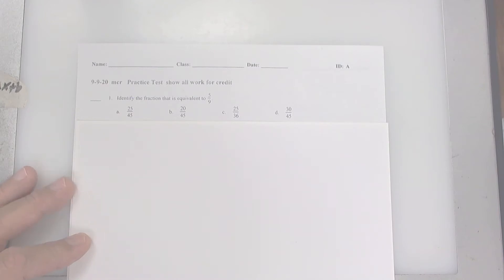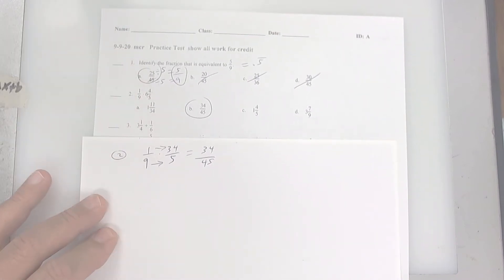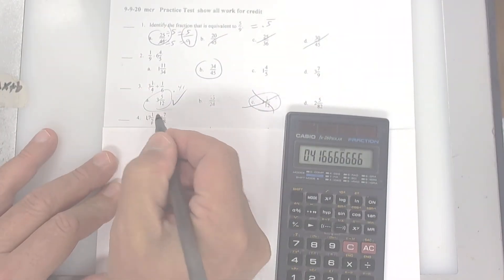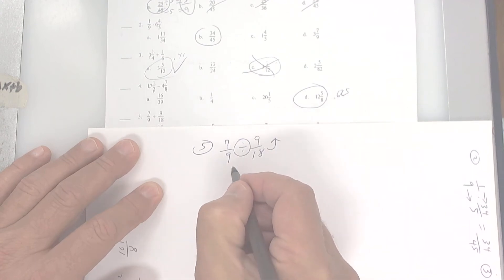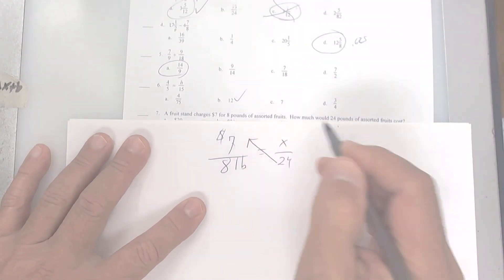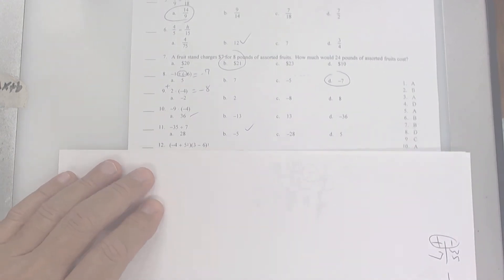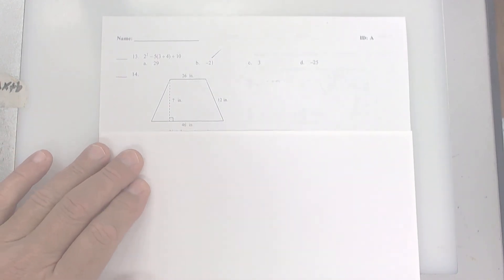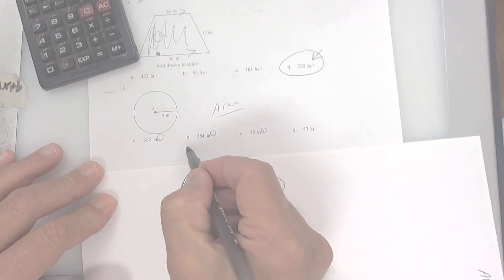9-10-20 MCR Practice Test you can be the Best! practice